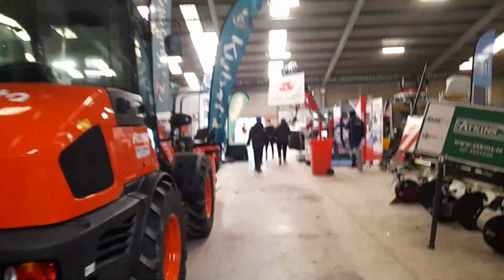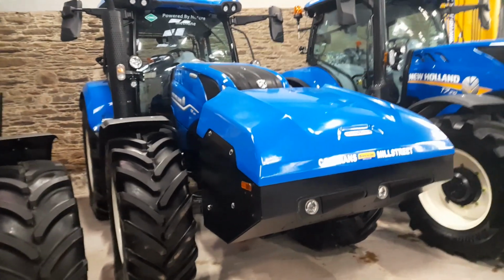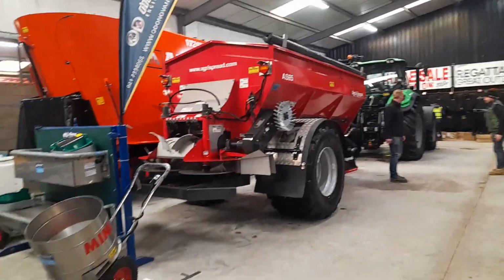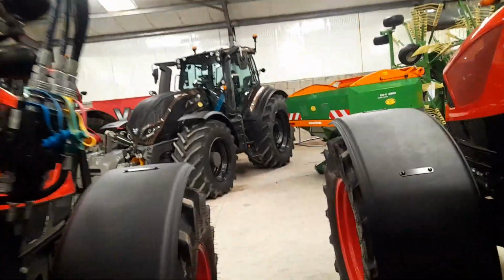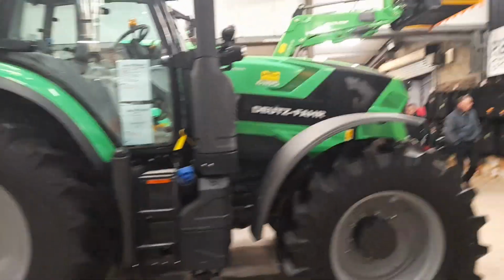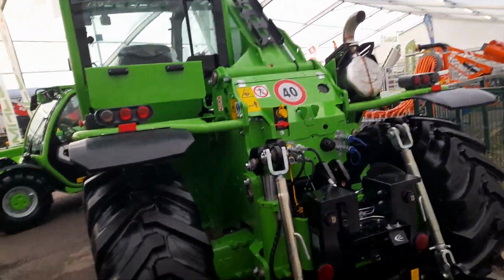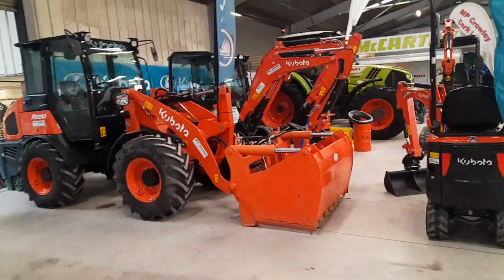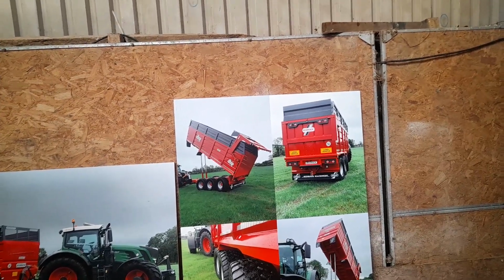what is your favourite tractor. and a walk around the Millstreet spring farm machinery show ajs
The Millstreet Spring Farm Machinery Show is one of the premier events in the Irish farming and agricultural calendar attracting 100’s of exhibitors each year showcasing the latest product developments, new product launches and innovations from within the farming and agricultural sectors. Attracting 12,000 visitors over the two days it is Munsters largest indoor show. 2023 welcomes a new layout for the show with over 18,000 sq ft of indoor exhibition space.

The SFM Show provides exhibitors the unique opportunity to have face to face interaction with new and existing customers, allowing them to form new business connections with likeminded people from the same industry. Whether you are a small company or market leader the SFM show allows you to reach your target audience direct.

The SFM group are Irelands leading Machinery Event Providers with over 20 years experience

A platform to showcase your product or service directly to your target audience

A unique opportunity to network with the industry and keep up to date with the latest launches and innovations

A key event and the first of 2023 to showcase new products to key decision makers

Exhibit amongst market leaders and connect with other businesses within the industry